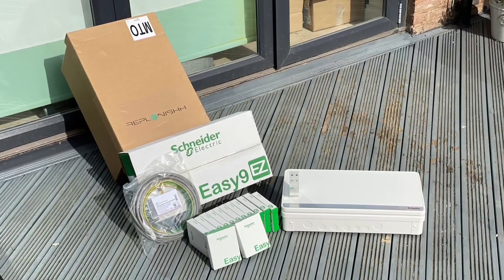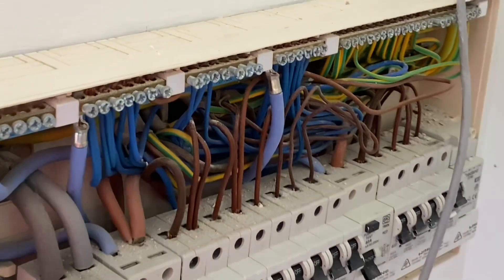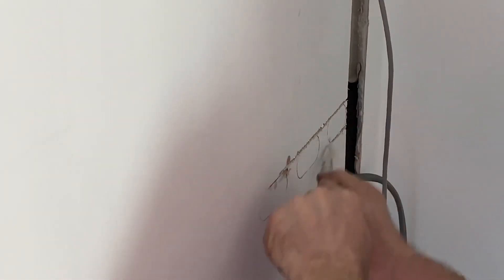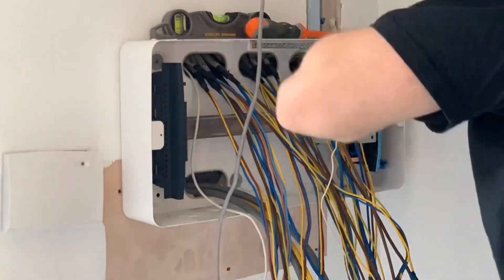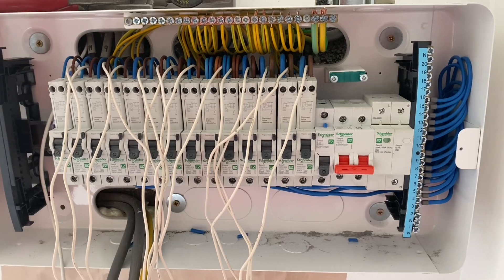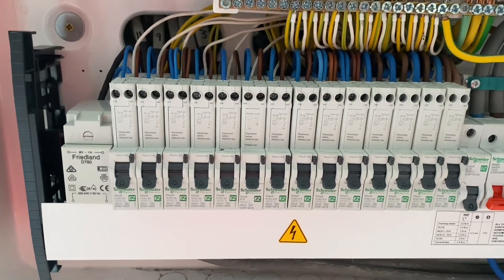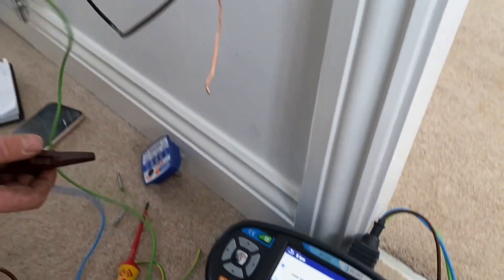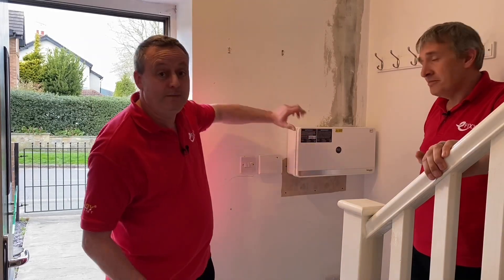EV CHARGER installation UK - WHY did we change the consumer unit?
All the customer wanted was an EV charger installed - so why did we decide to change the consumer unit?

In this video, we explore the process behind upgrading a consumer unit or fusebox to enable an EV charger to be installed.

Thanks to Ross from RS Electrix for helping to make this video. -

🕐 TIME STAMPS 🕕
00:00 Changing a consumer unit for an EV charger installation.
00:26 Why are we changing the consumer unit.
01:21 Safe isolation procedure
01:47 Identify existing circuits
02:23 Adding a surge protection device
03:00 Removing  the old Mk Sentry consumer unit
03:40 Moving consumer unit to gain more cable length
04:20 Preparing conductors for the new consumer unit.
05:05 Mounting new Schneider Easy 9 consumer unit
06:10 Wiring consumer unit
07:25 Re-connecting new 25mm meter tails
08:22 Setting torque to manufacturers instructions
09:00 Electrical installation testing
10:50 Re-plastering EV charger cable route
12:15 Electricians" what do you think?

More videos in this EV installation series

EV Comply
Manage your installs, paperwork and win sales leads